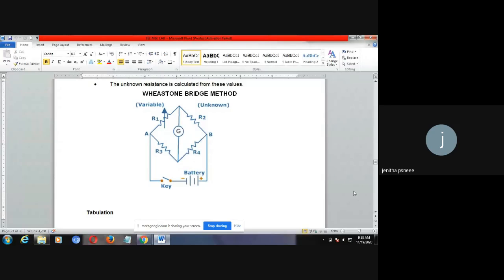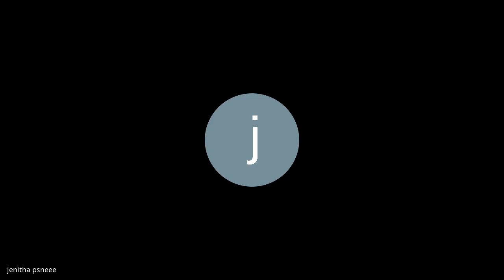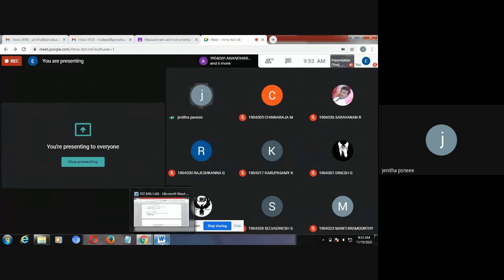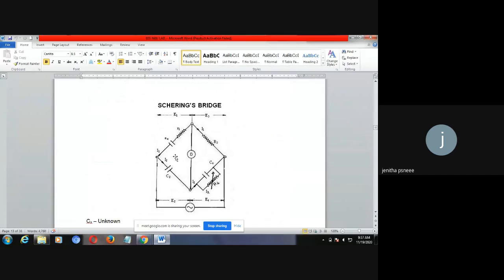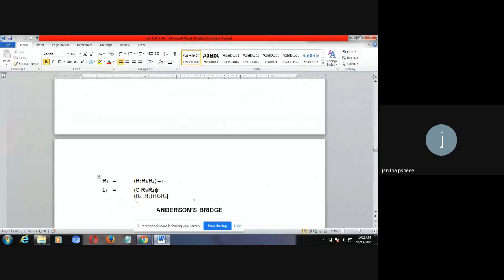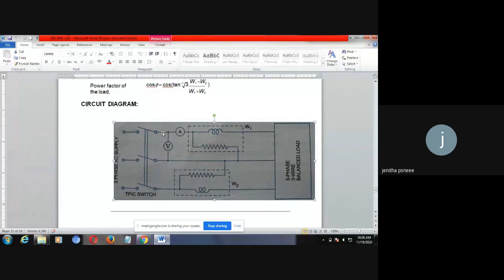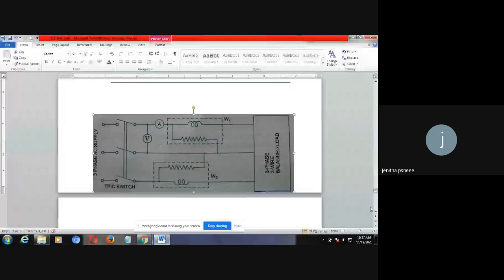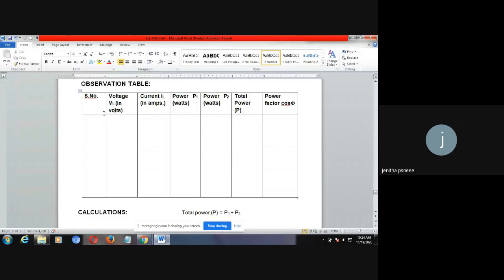Bridge Circuits - Measurements and Instrumentation Virtual Lab